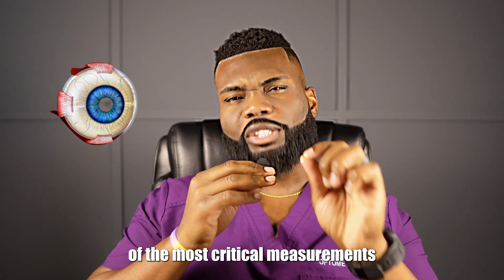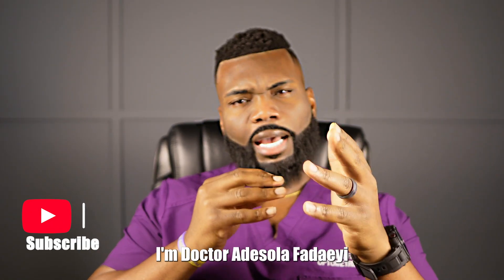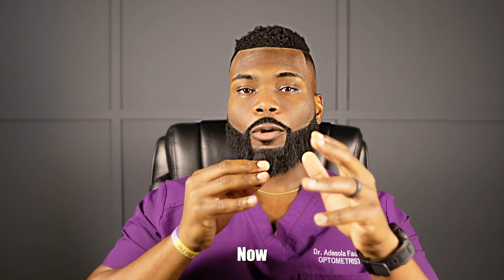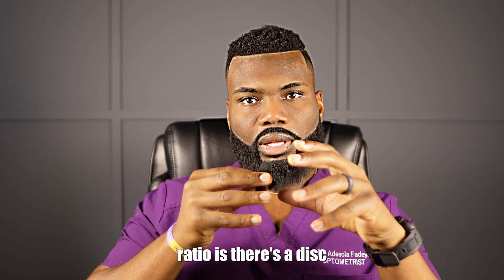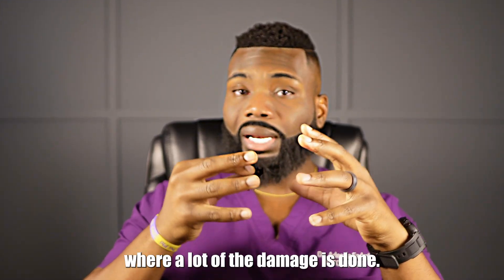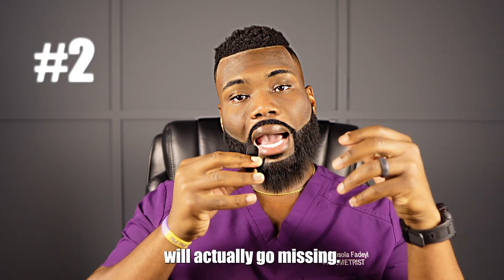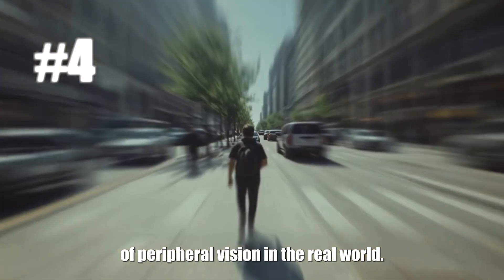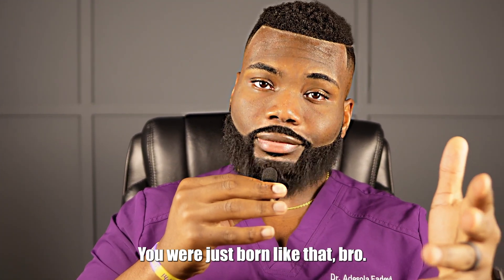How To Detect Real Glaucoma Vs Fake Glaucoma!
Not every big optic nerve means glaucoma! 👁️ In this video, Dr. Swola breaks down the key differences between glaucomatous optic nerves and anatomically large healthy nerves. Learn how to spot the clues, interpret OCTs and photos correctly, and avoid over- or under-diagnosing glaucoma.